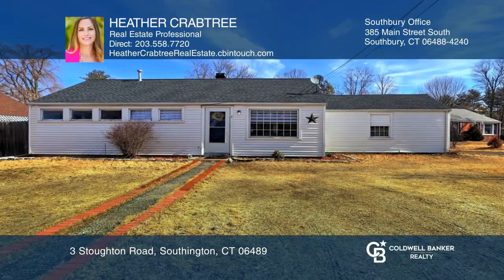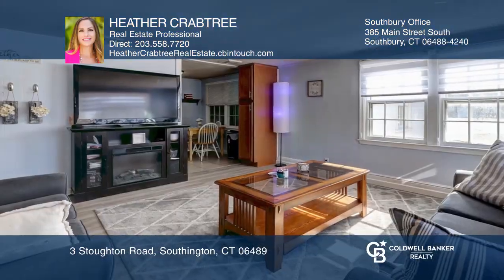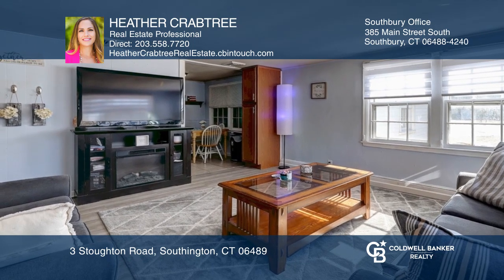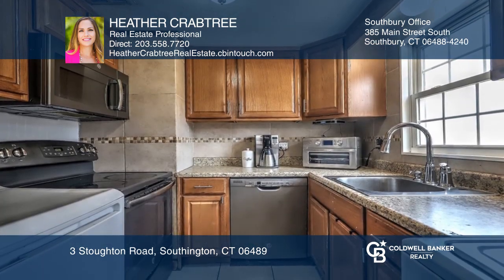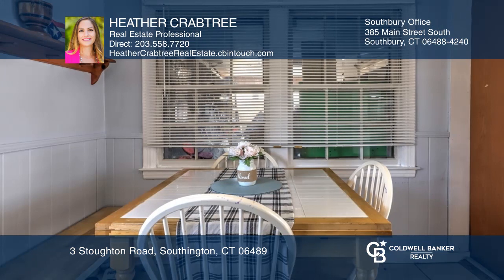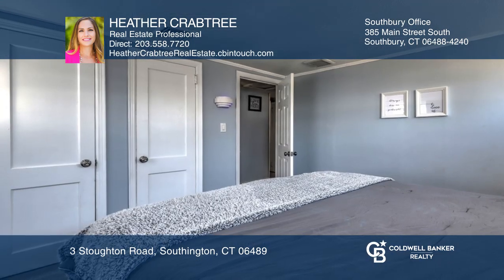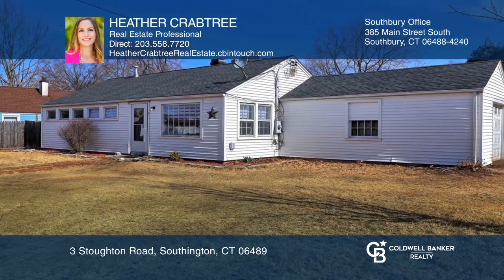3 Stoughton Road Southington, CT | ColdwellBankerHomes.com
3 Stoughton Road, Southington, CT

Whether starting out or slowing down this single-level home is a must-see. Brand new vinyl flooring flows throughout the home. The eat-in kitchen offers oak cabinetry, stainless steel appliances and tile backsplash. Down the hall, you will find a master bedroom with dual closets, two additional bedr